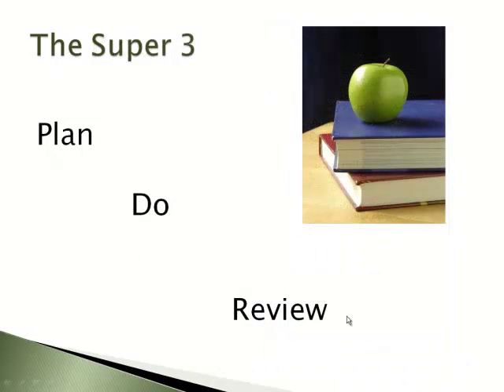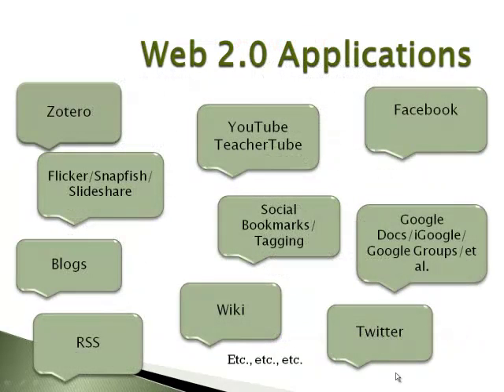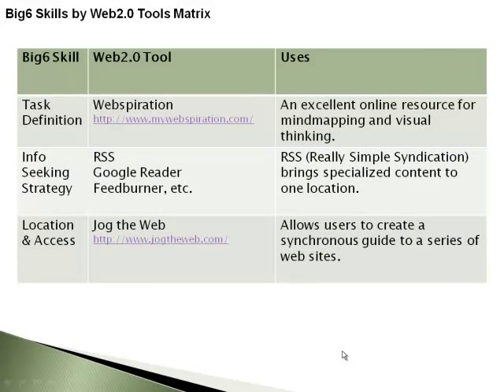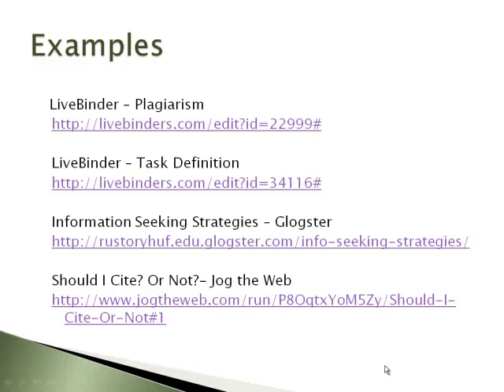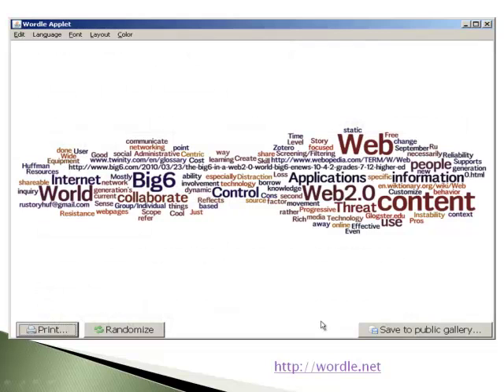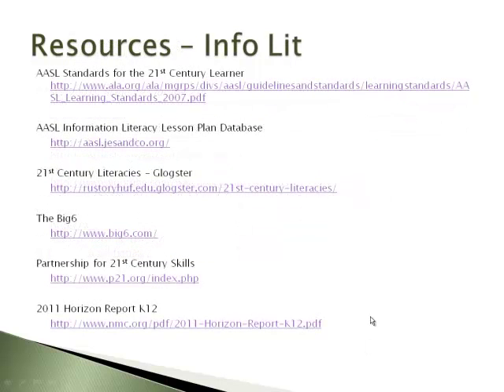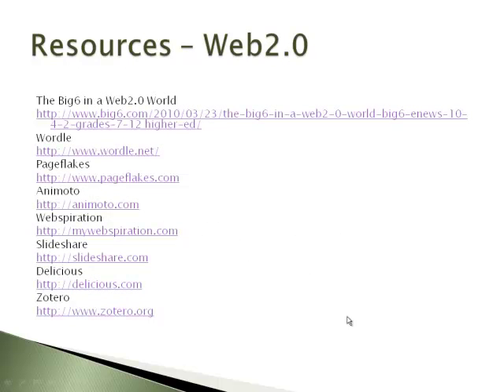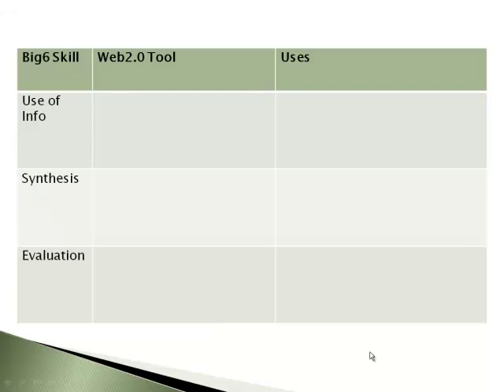IL and Web2.0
Online Professional Development Workshop